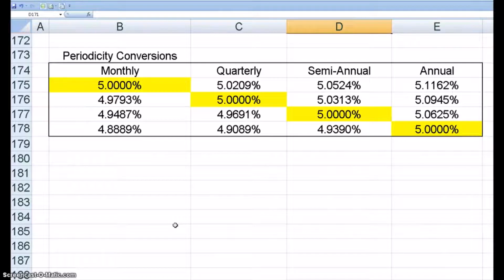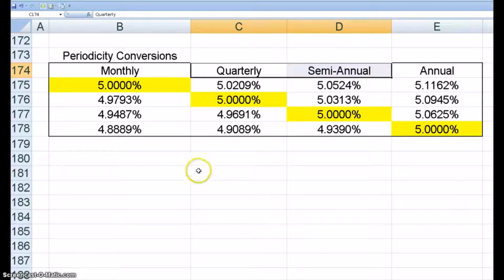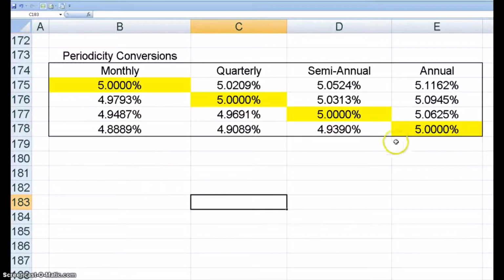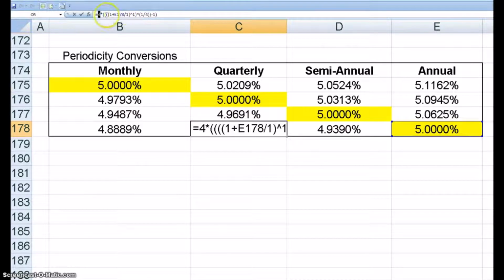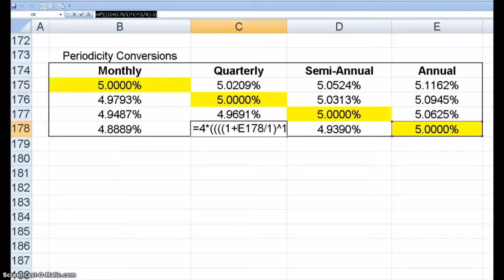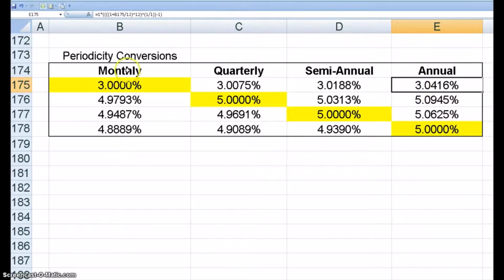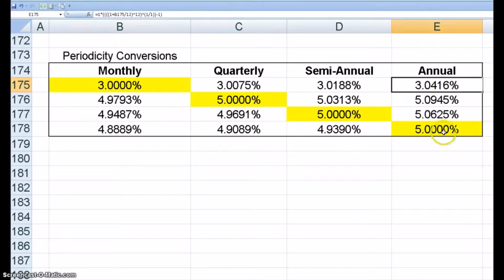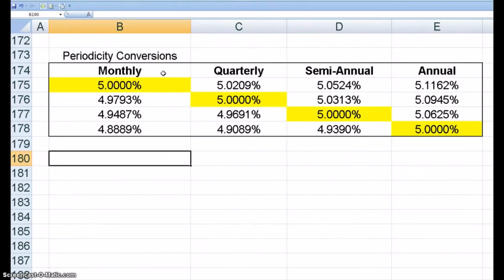Converting Yields Between Periodicities!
ADA: addr1v9760sf7eaa8dda6d2cdj46cc30h9dksaavzwkjnngehaaqspchz8
ALGO: ILOB37QSY2NIJCVDDVF5COCGPFBWIRGFAY34CF5QA7BRC3ZLQ5XQBAKS2E
BTC: 38ZxH3smJjf1K6sLNjQsjcs4JA5QzwGkPr
DOGE: DJo8mZdqjd7Z6dSTNDd4Qx4UbcYUccWFoK
ETH: 0x44b843042c828F24a36Ef41aD893076E365FFaFC
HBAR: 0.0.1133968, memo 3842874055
LINK: 0x03083Bac73ebE625aa327bD1146f4D405E4B8BcC
LTC: MDpDWWfsPowYGTS7jJRGi2cGX5FoFGd61H
SHIB: 0x6c2e38B1c15bB8981c74FC08c17529F5370E0B40
USDC: 0xC905a3E8584AAeC0759D88bDb375C21609aF33BA